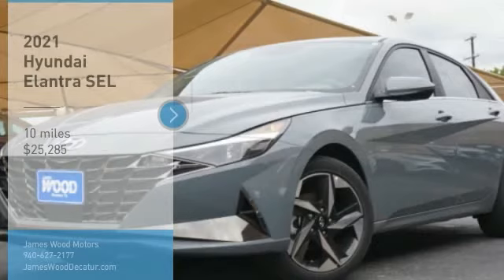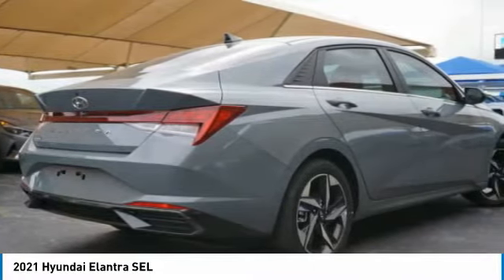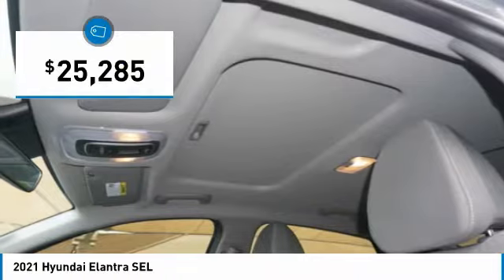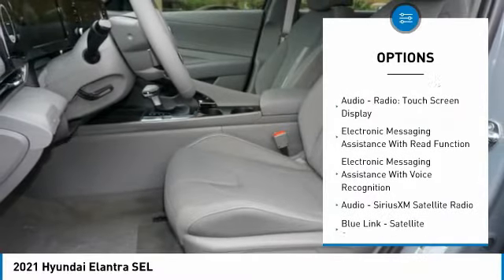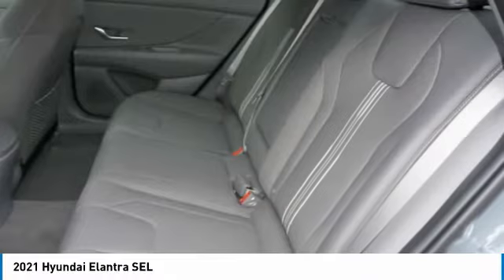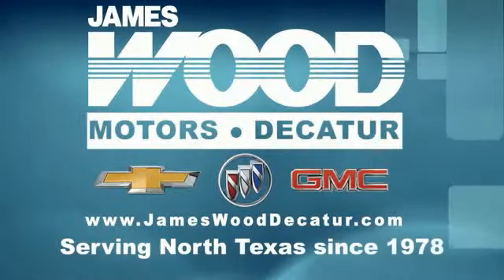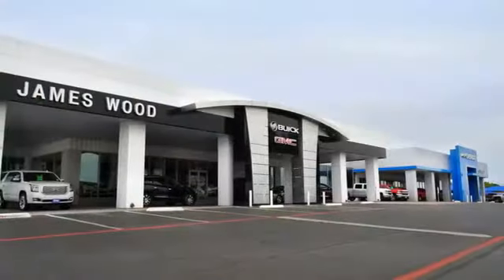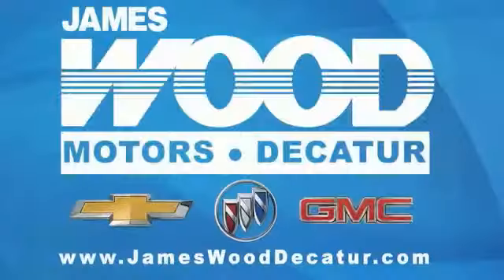2021 Hyundai Elantra Decatur TX 310315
2021 Hyundai Elantra SEL

2111 US HWY 287 South